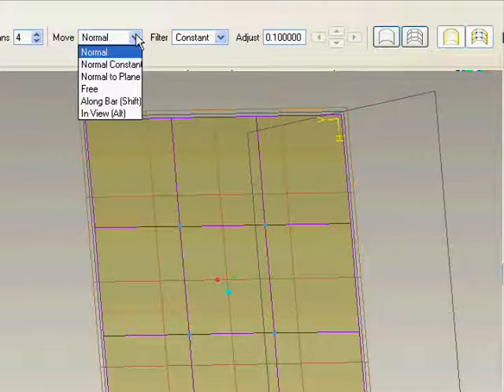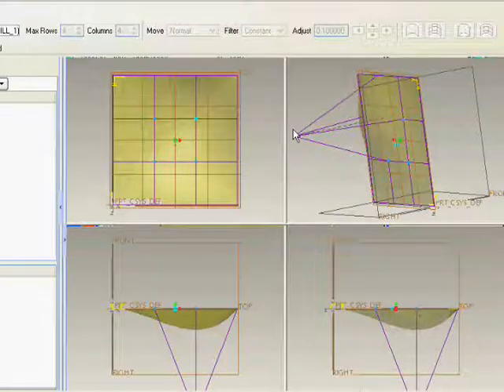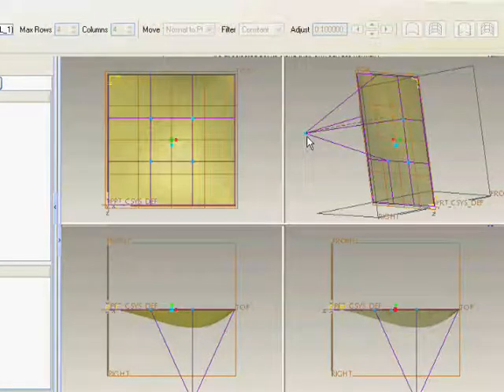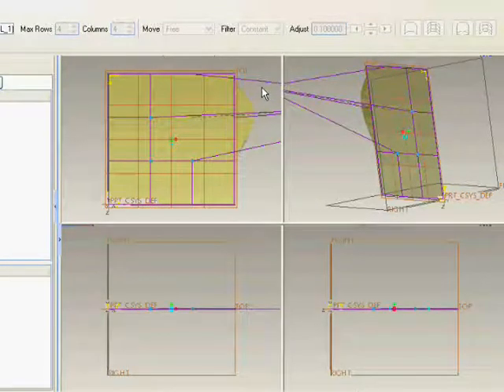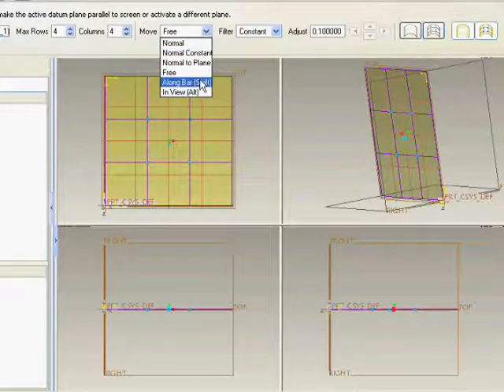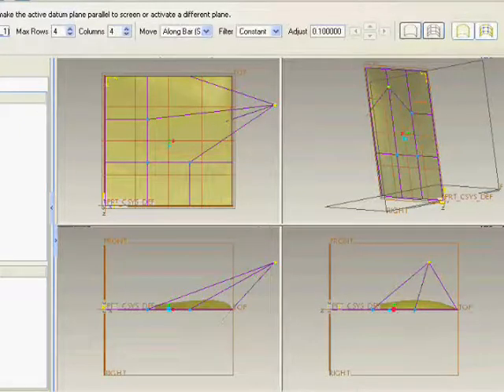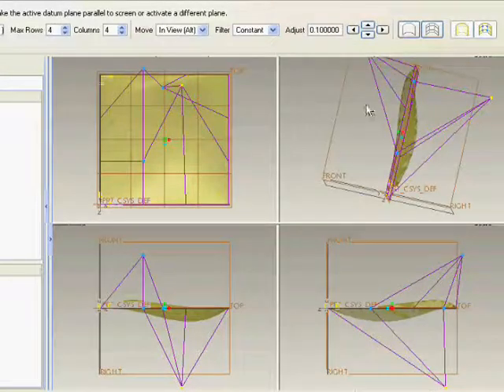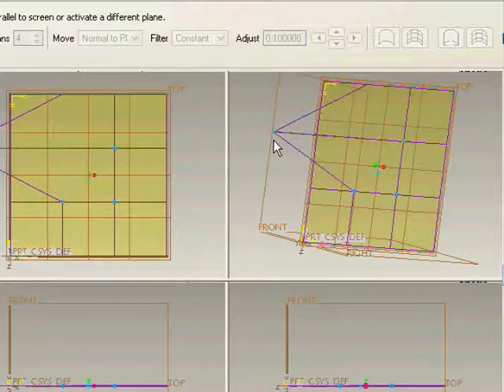Pro Engineer Surface Edit move options